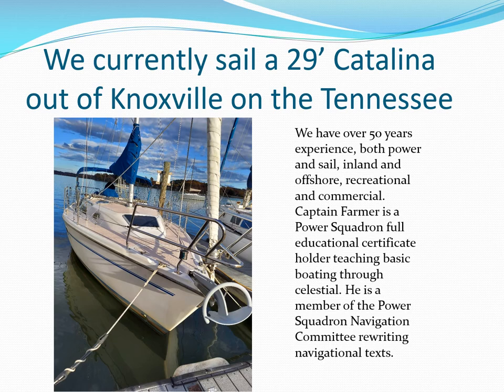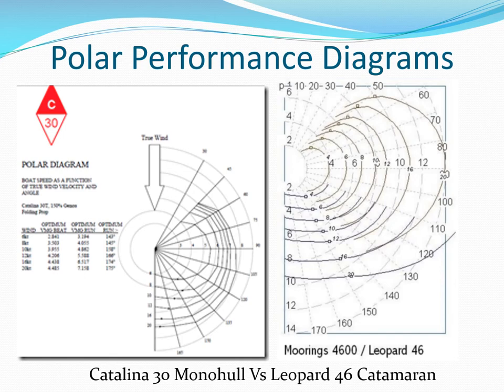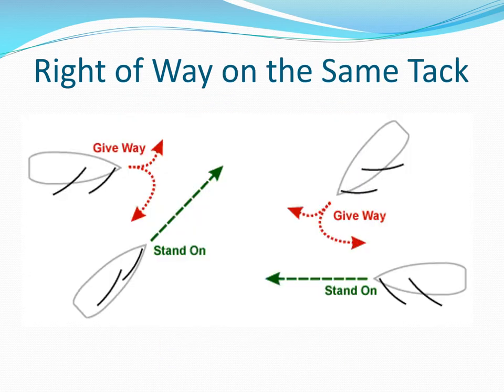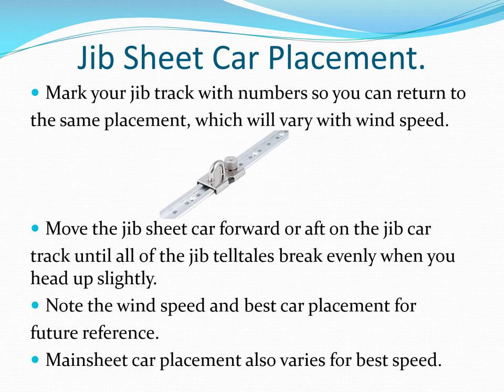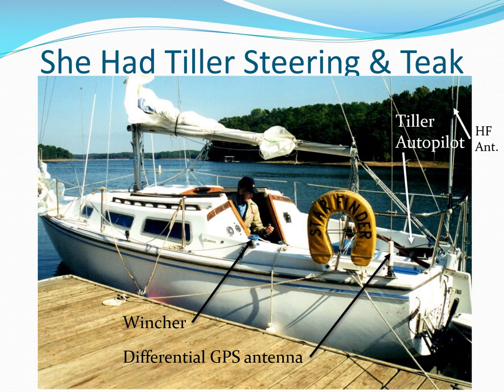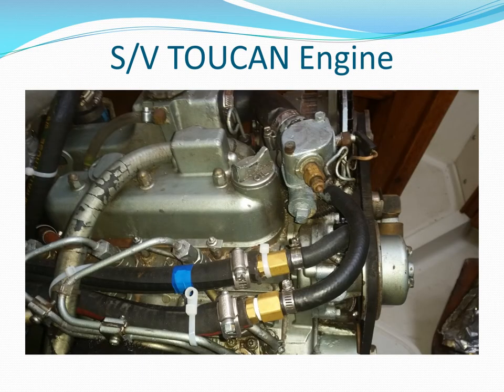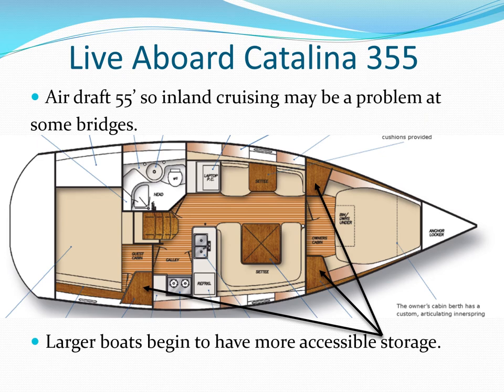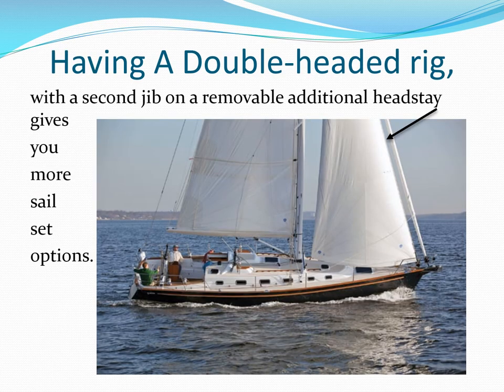RiverNavigation SailboatSizes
19 RiverNasvigation SailboatSizes will serve as an introduction to sailing, a refresher if you are a small boat sailor or help you move up to a larger boat.